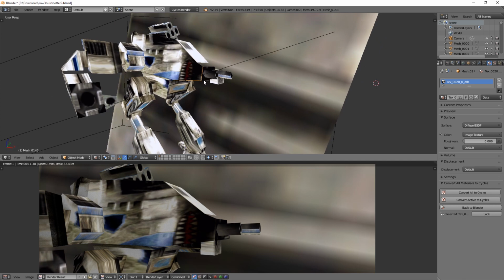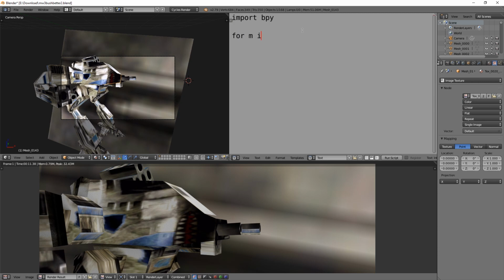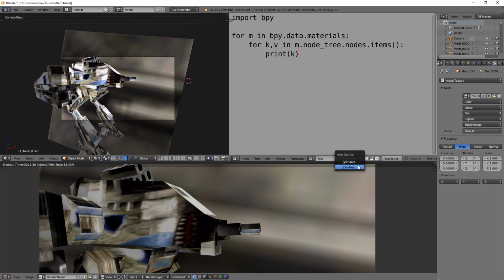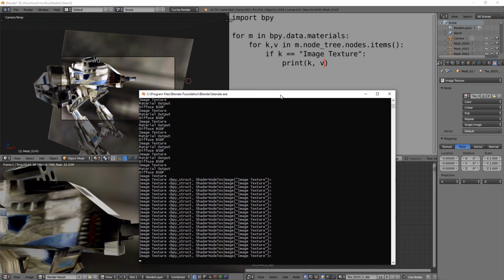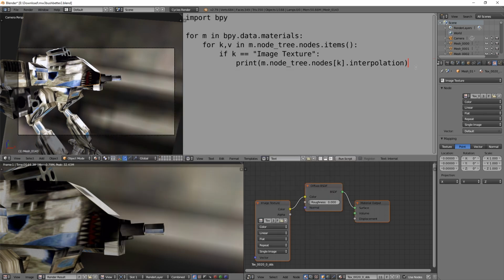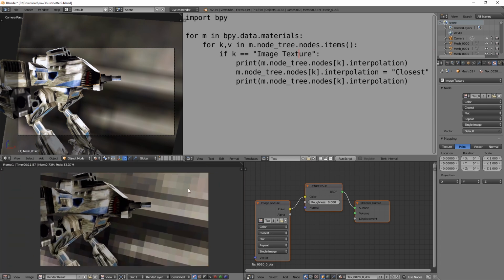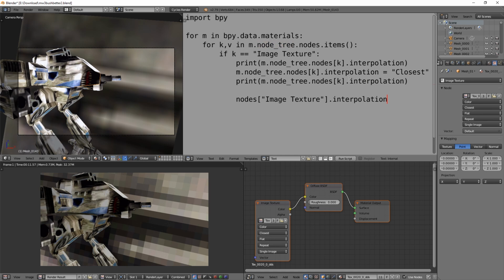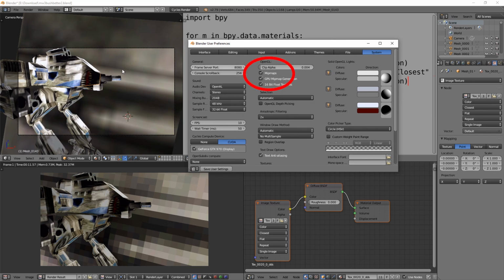Blender Python Scripting: Modify all material texture interpolation settings at once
Chaining one command, batch-modifying all materials in the file/scene, so you don't have to click 100 times.